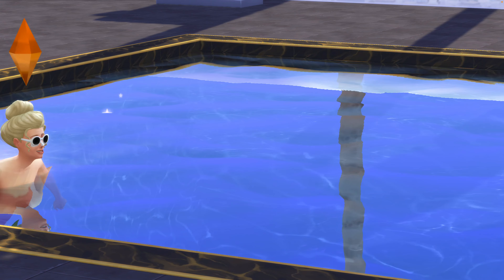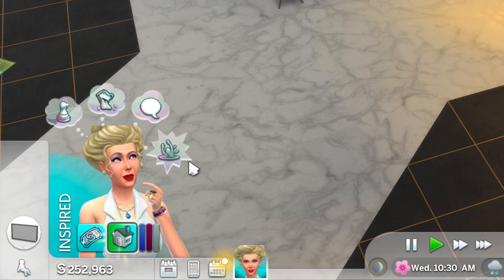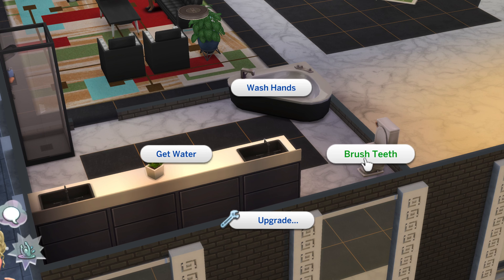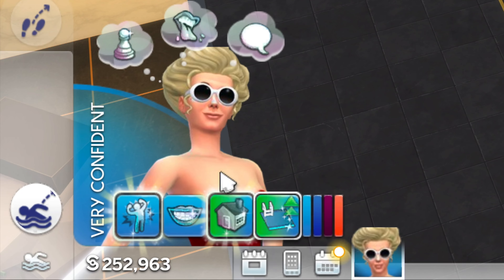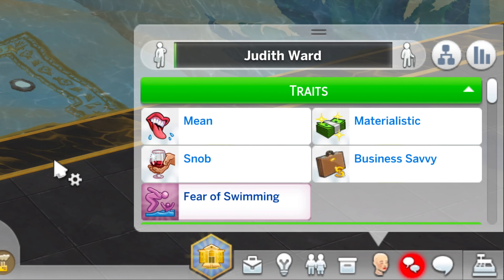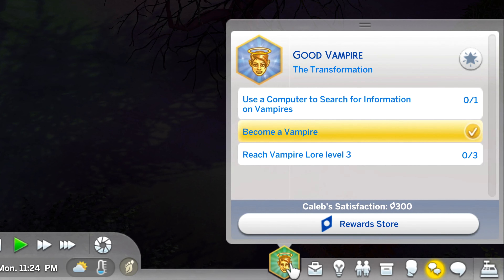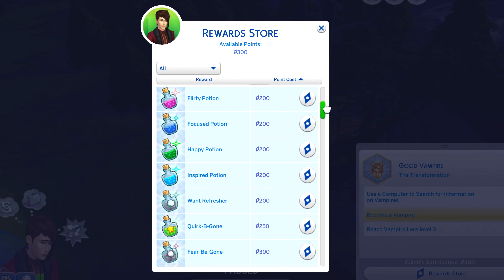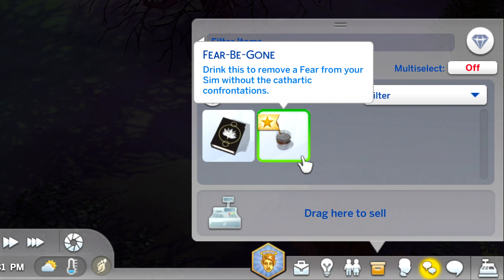How to remove Fear of Swimming | The Sims 4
Happy Simming!
Dag Dag!

Follow Me in the Sims Gallery
SimsHiddenGems